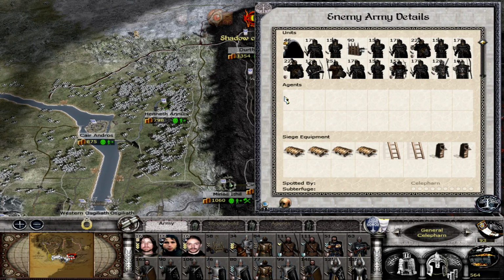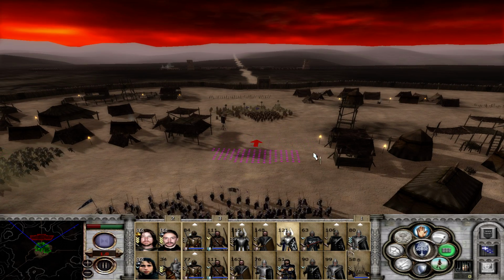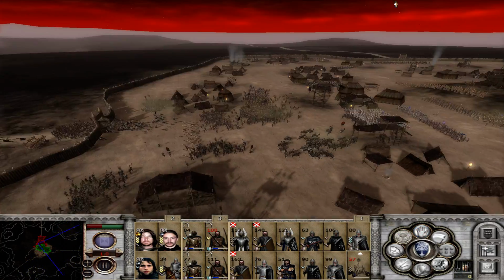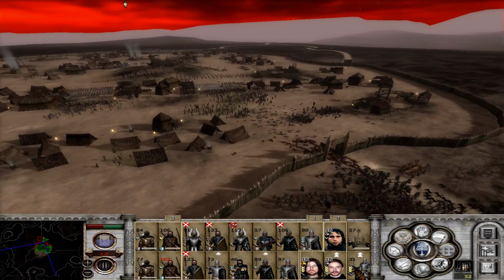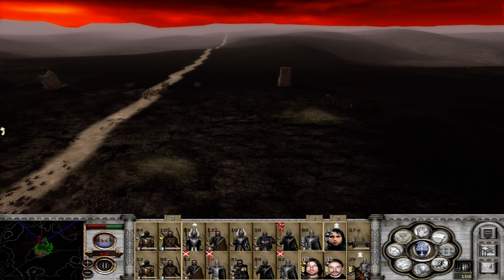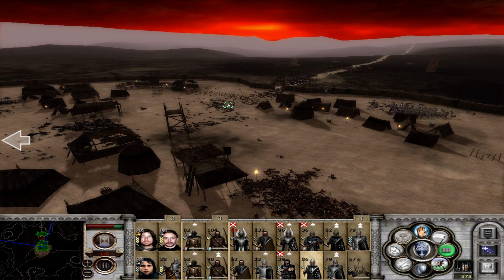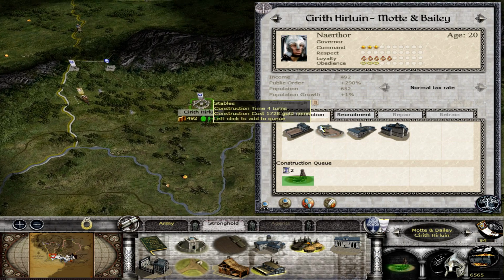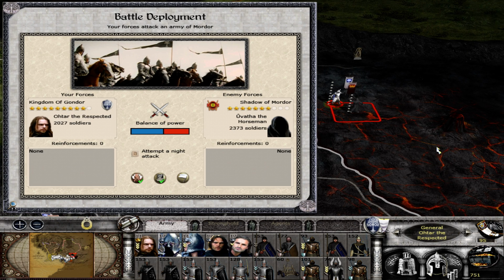GRAND DEFENCE OF ESTOLAD - Third Age: Divide & Conquer - Kingdom of Gondor #56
Mordor sends a force of over 3,000 orcs, commanded by a Nazgul, to retake Estolad. And what follows is a major defensive battle that could, if lost, cause a major setback for my offensive.

Music, in addition to vanilla Medieval 2 & Kingdoms, was supplied by Arachir Galudirithon and created by von Ziegler.